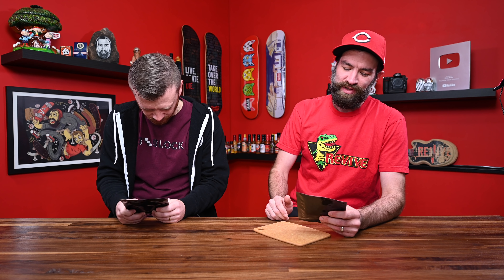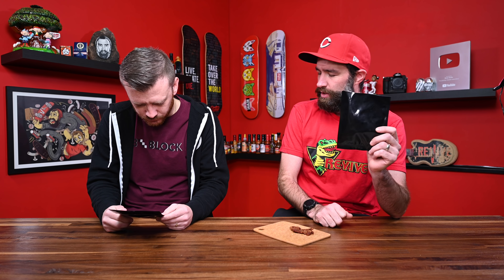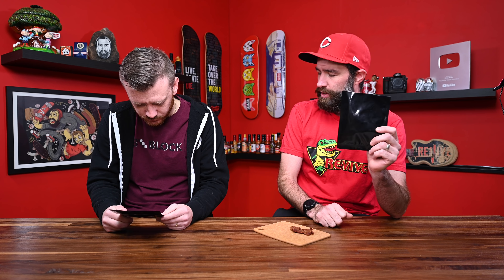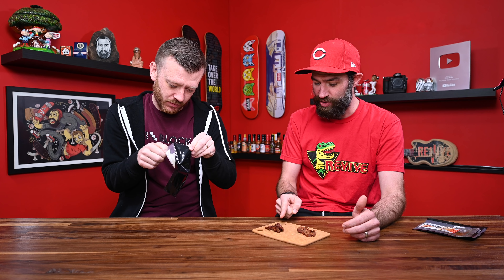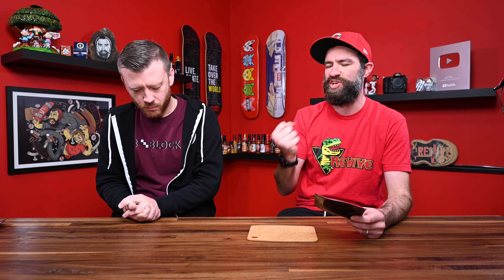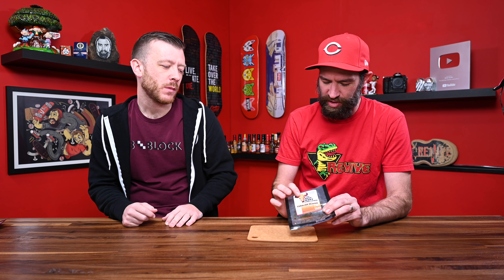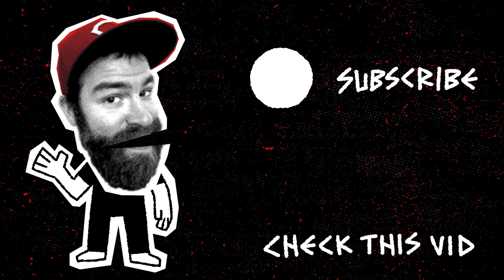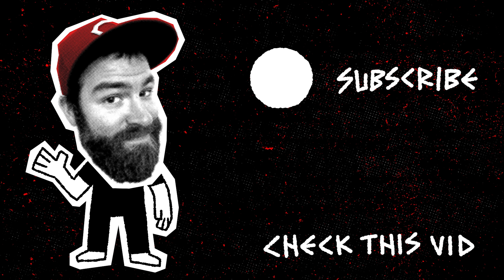The Beef Jerky Challenge! | Carolina Reaper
Check out Justin on Instagram: @justinlonaker

The Jerky